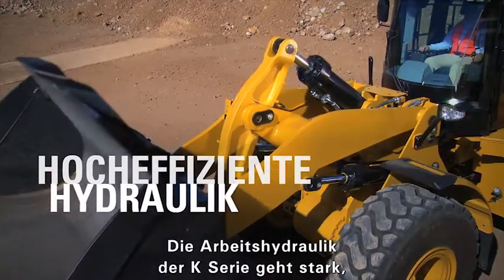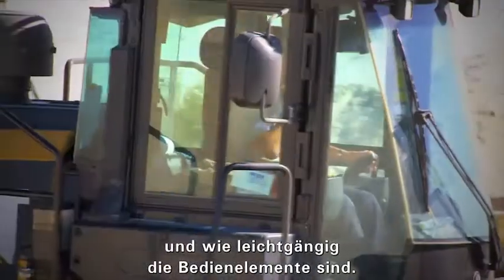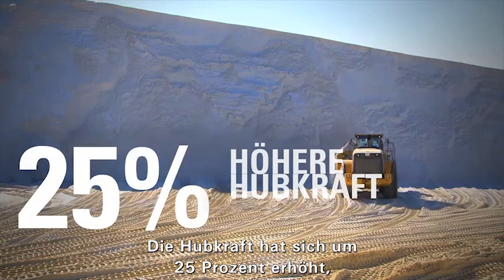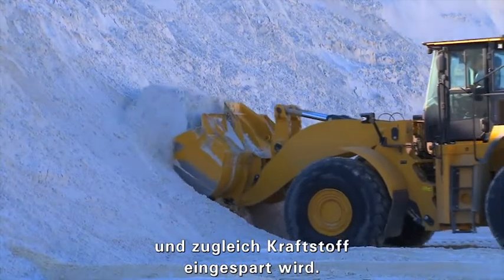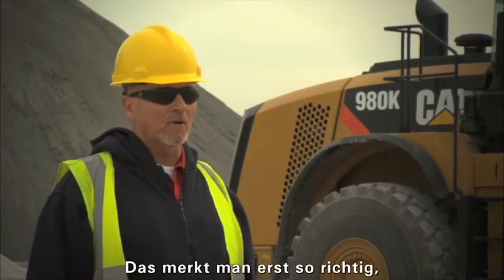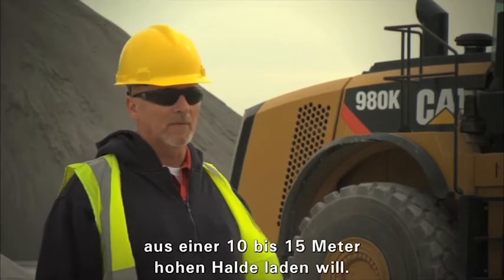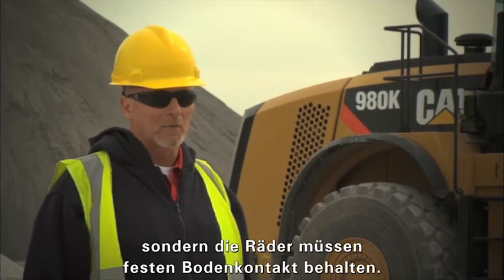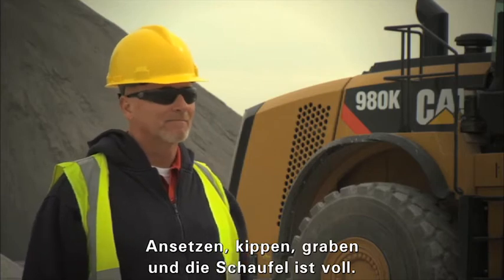Cat® Radlader der K Serie | Leistungsstarke Hydraulik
Cat® Radlader der K Serie - Arbeitshydraulick ... Cat® K Series™ Wheel Loaders' hydraulic flow and pressure are delivered to implements on demand—in the right quantities—boosting productivity and fuel efficiency. The load-sensing feature allows simultaneous activation of implement controls for more efficient bucket loading.